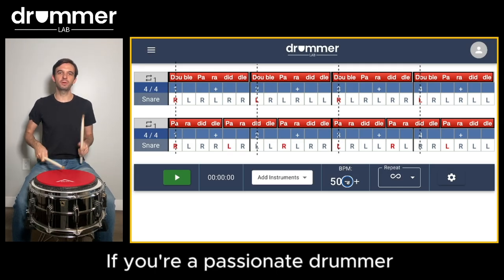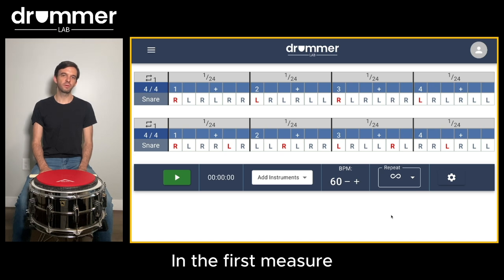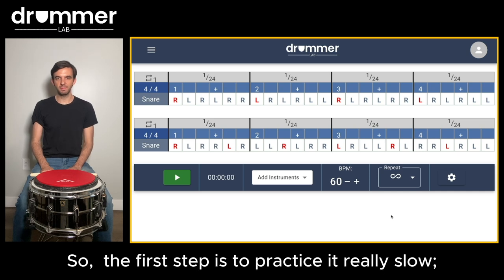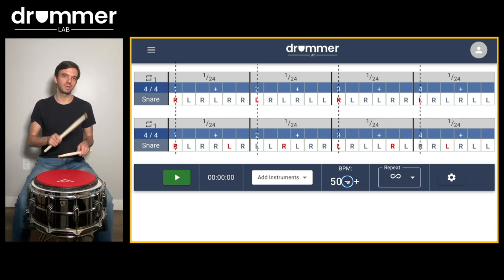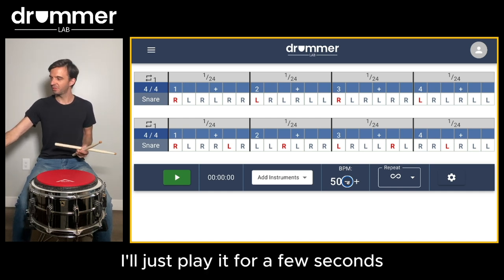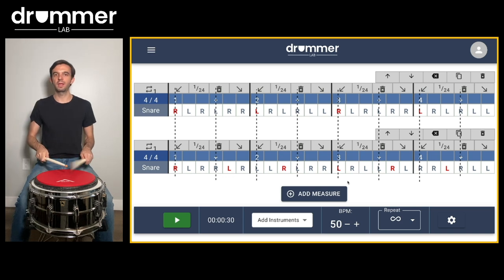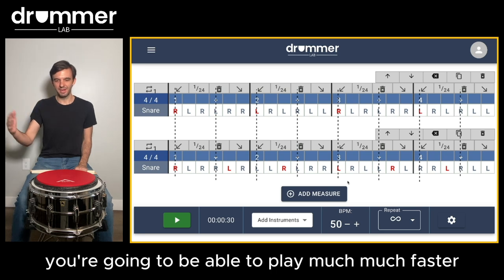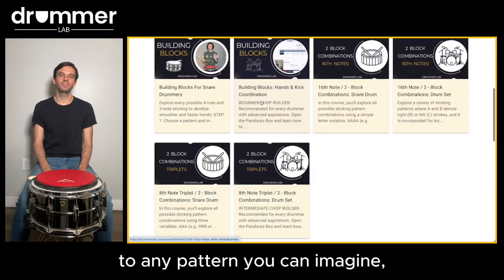Mastering Flow and Technique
In this video, we dive into advanced drumming concepts by mixing Paradiddles and Double Daradiddles in 16th note triplets.

We'll focus on the critical skill of counting out loud, a technique that helps you develop precision and flow.

To support your practice, DrummerLab offers hundreds of patterns that can help you master these exercises and take your drumming to the next level.

Whether you're aiming to enhance your timing or push your drumming skills further, these exercises are perfect for drummers transitioning from intermediate to advanced levels.